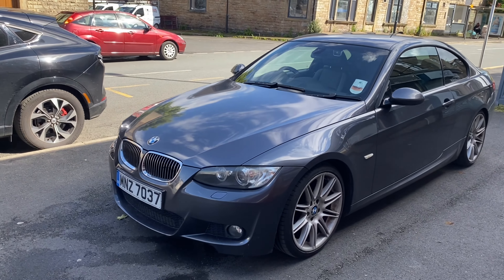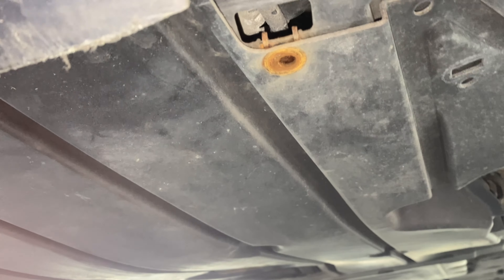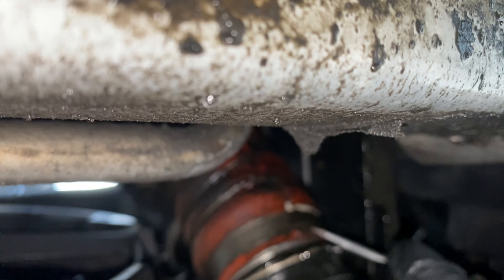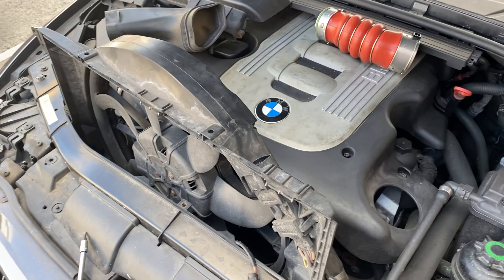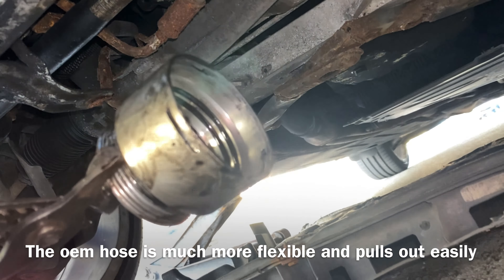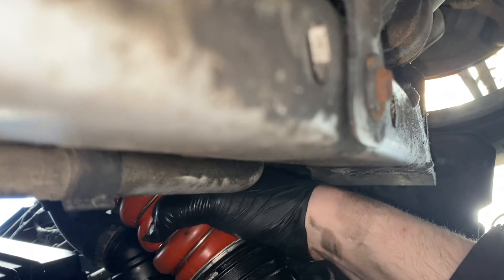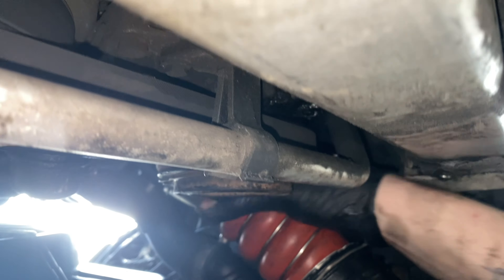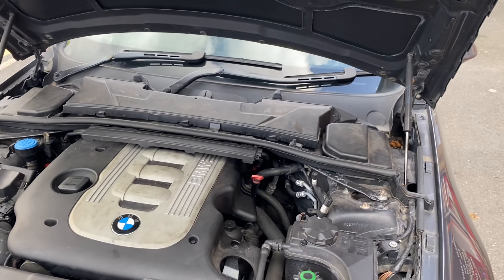E90 335d Lower Boost Hose Replacement / E92 335d Intercooler Hose / Turbo Pipe Replacement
Changing the lower boost hose on BMW E9X 335d

Possibly same job to replace the lower boost/intercooler hose on other e90 turbo models. 320d/325d/330d/335i?

E90 E91 E92 E93 335d

Boost leak repair/MAF sensor fault P0101 fault code